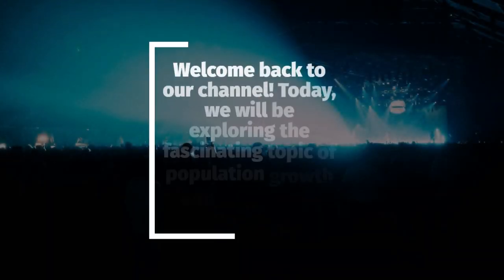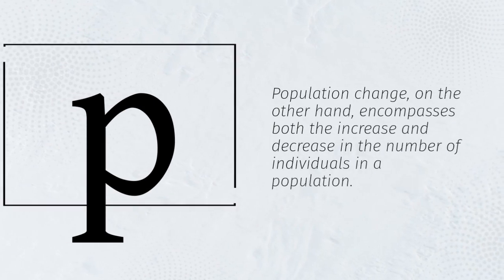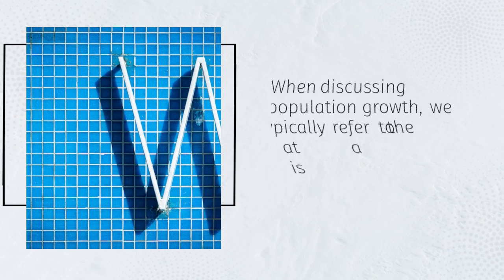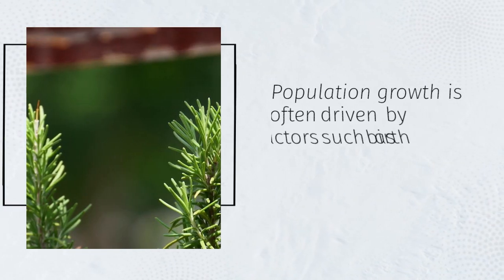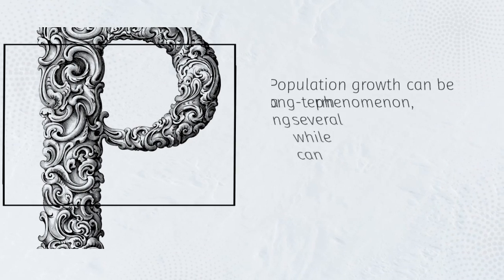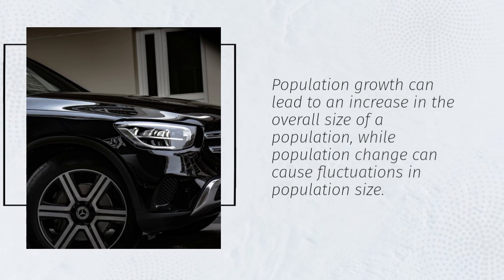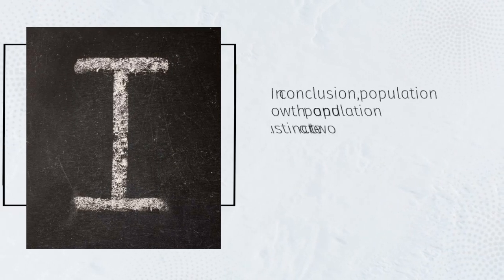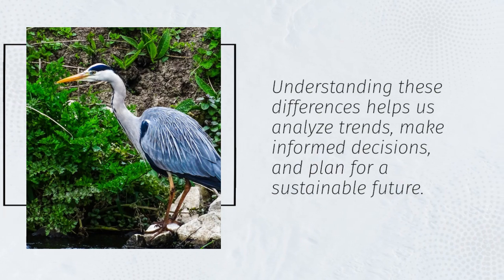DIFFERENCE BETWEEN POPULATION GROWTH AND POPULATION CHANGE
🌍 Welcome to Geography and History Channel! 📜

In today's educational journey, we're diving deep into the fascinating world of demographics. Join us as we explore the critical disparities between "Population Growth" and "Population Change." 📊

Understanding these concepts is vital for comprehending the dynamics that shape our world. Whether you're a student, a curious mind, or just passionate about global affairs, this video is for you! 🌐

In this video, we'll cover:
🔸 Definitions of Population Growth and Population Change
🔸 Factors influencing Population Growth
🔸 Factors contributing to Population Change
🔸 The implications of these phenomena on societies and economies

Knowledge is power, and we're here to empower you with valuable insights. 🧠💡

Don't forget to hit that "Like" button if you find this video informative, and please consider subscribing to Geography and History Channel for more engaging content on the forces that have shaped our past, present, and future. 📚

Thank you for joining us on this educational journey. Let's unravel the mysteries of our world together! 🌏🔍